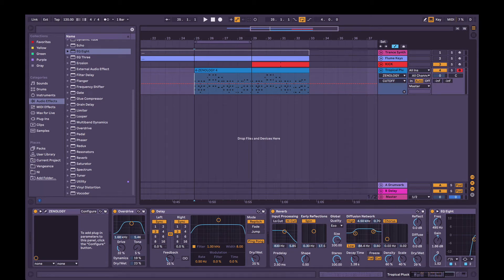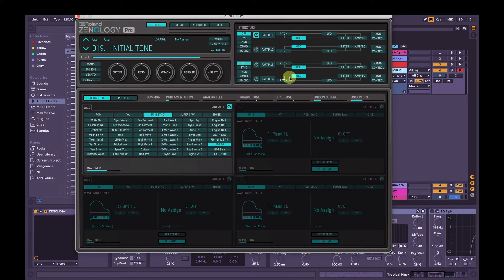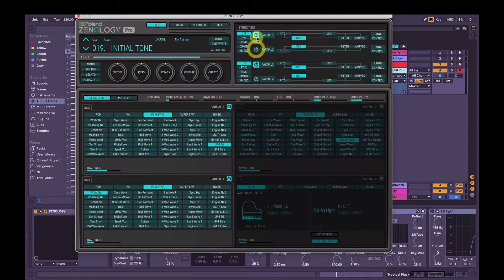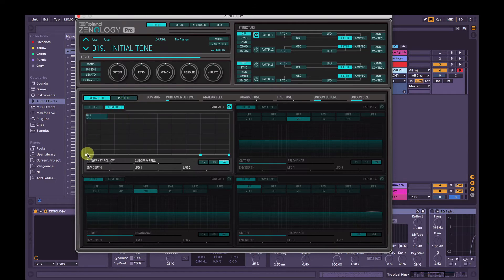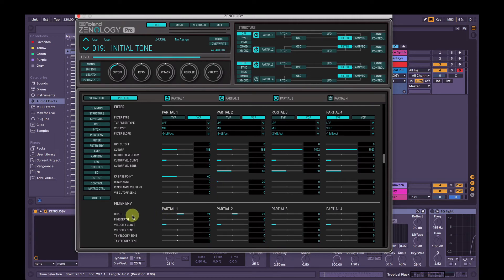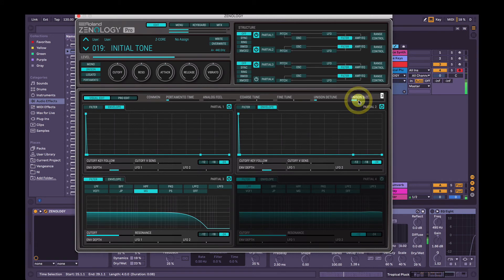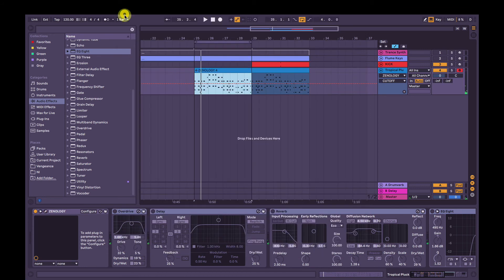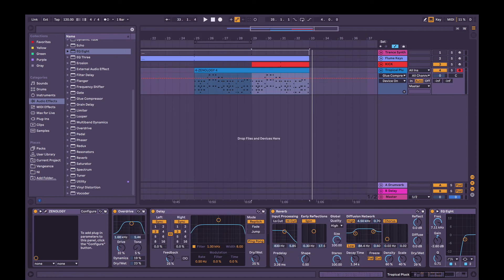Tropical House Pluck Tutorial - Roland Zenology Pro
This is a video tutorial on how to make a Tropical House Pluck sound in Roland's Zenology Pro software synthesizer, with native Ableton Live effects processing.